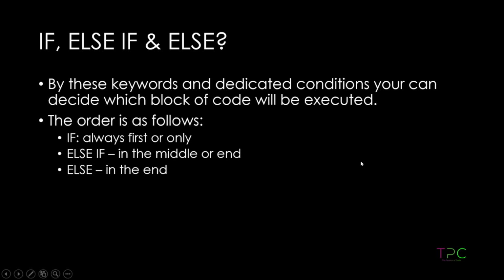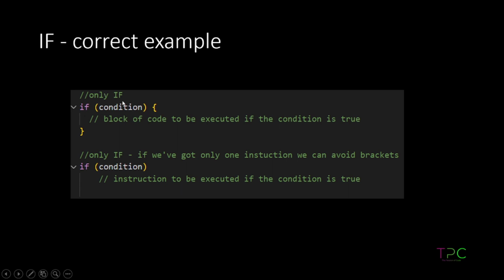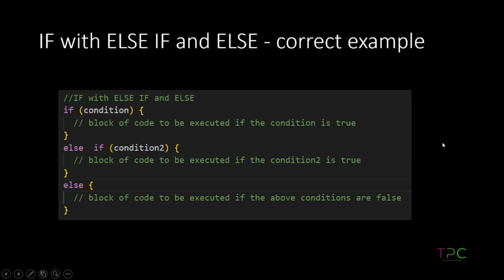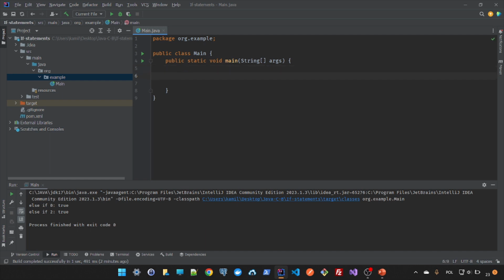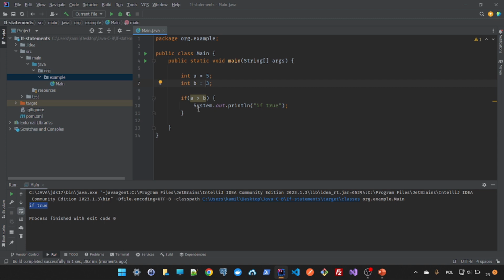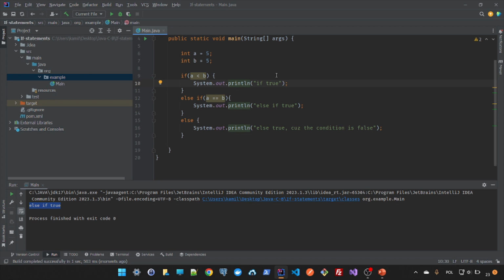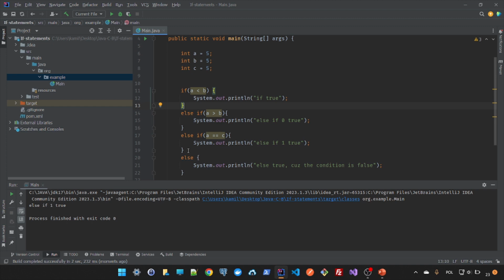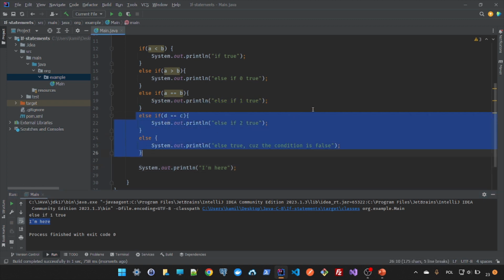Course Java 17 for Beginners by TPC | #13 If Statement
0:00 Intro
0:04 If else if else
5:00 Practice